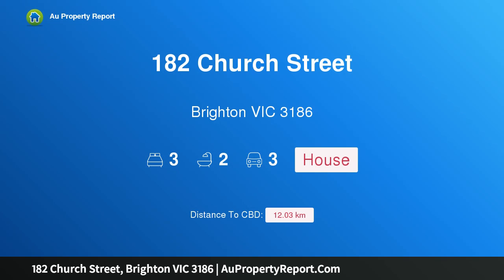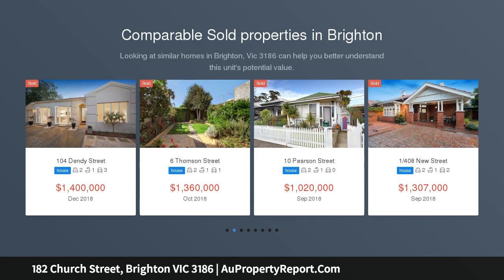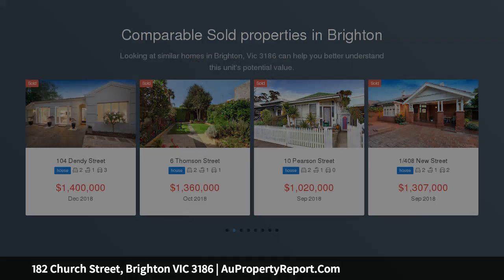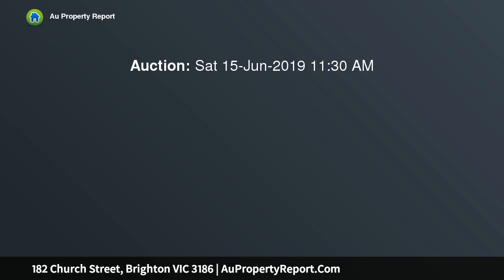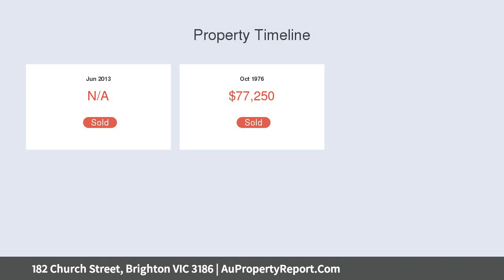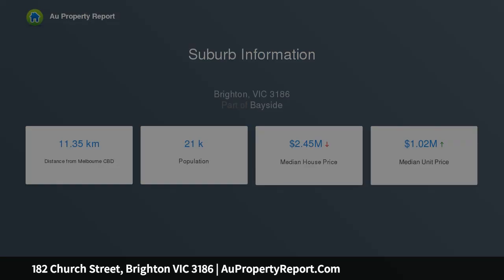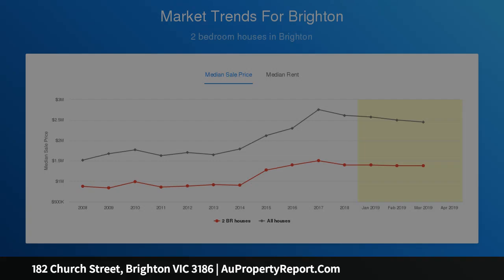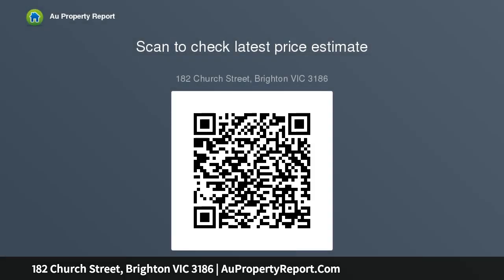182 Church Street, Brighton VIC 3186 | AuPropertyReport.Com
182 Church Street, Brighton VIC 3186
Property Type: house
Bedrooms: 3
Bathrooms: 3
Car Space: 3
Bring Your Plans to a Brilliant Location